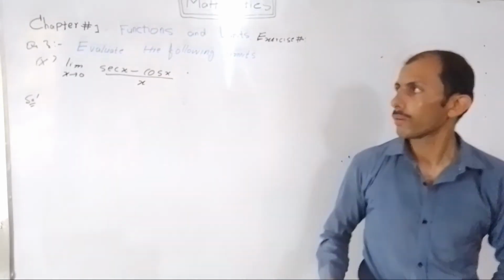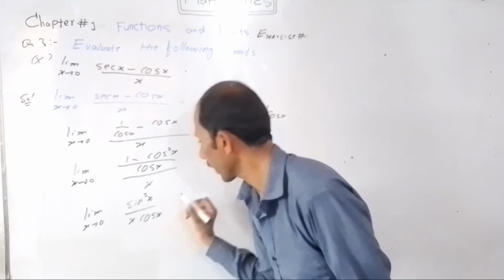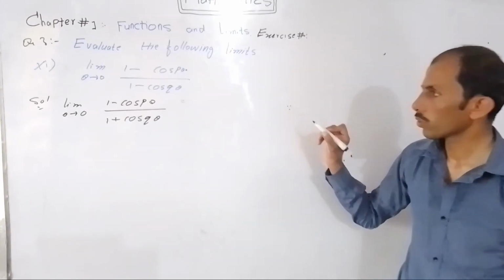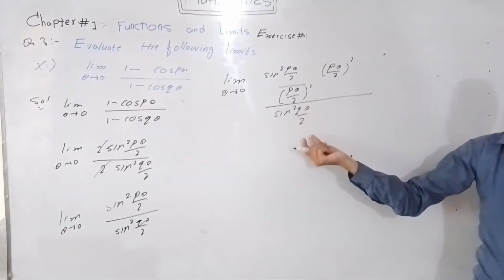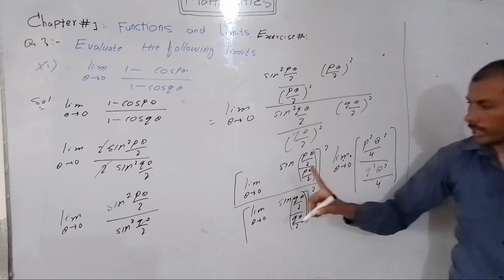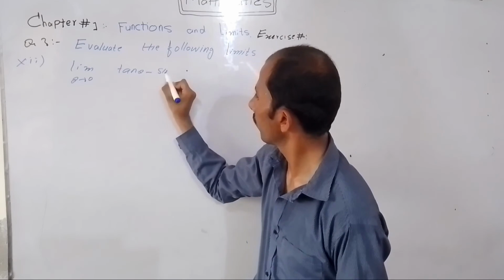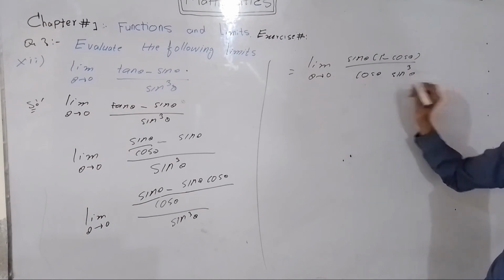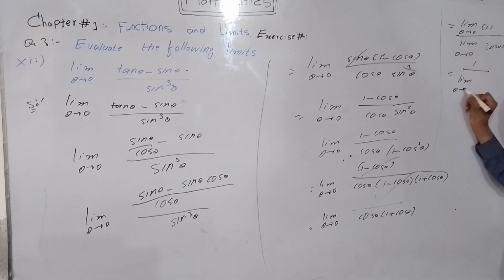Fsc/Ics/12th Class/ 2nd Year Maths Chapter #1: Functions and Limits. Ex No 1.3. Q.No 3 Part(6,7,8,9)